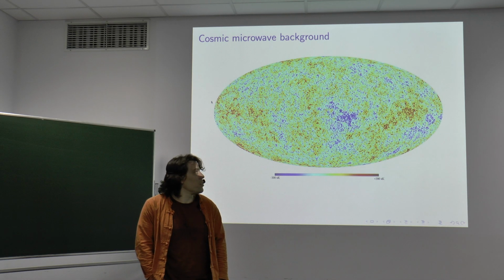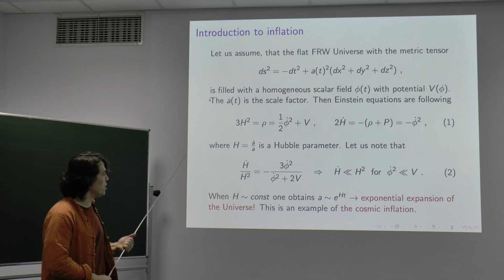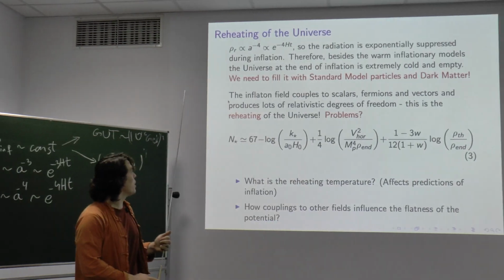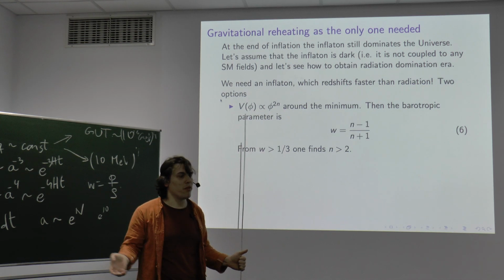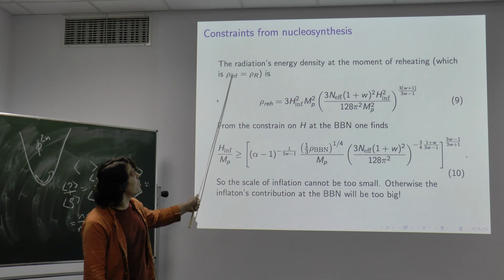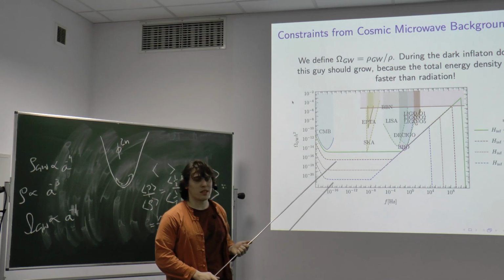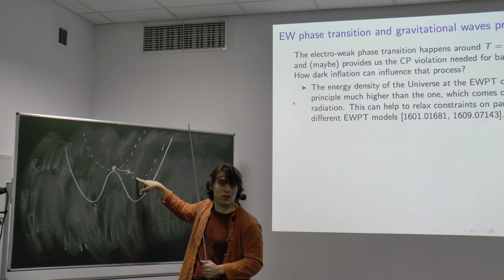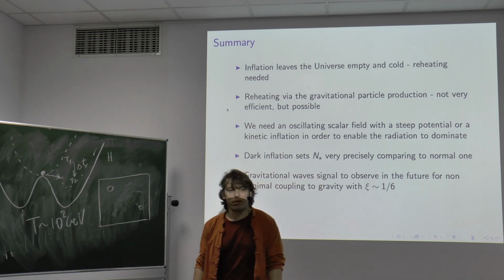dr Michał Artymowski "Dark inflation"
dr Michał Artymowski (UW/UJ) "Dark inflation"